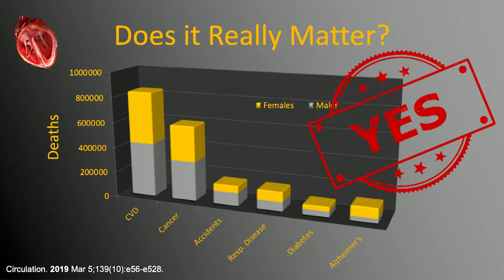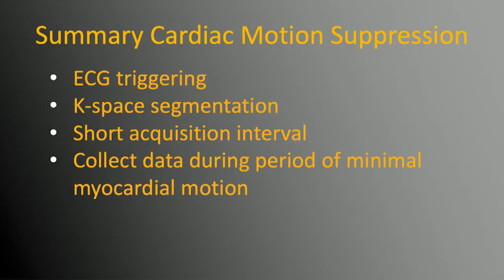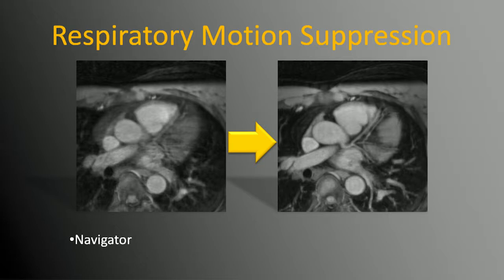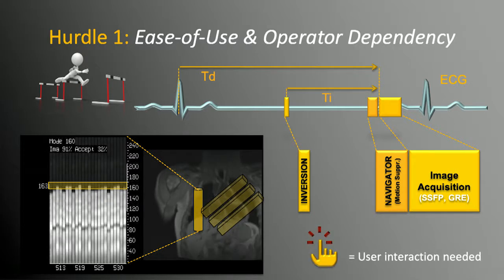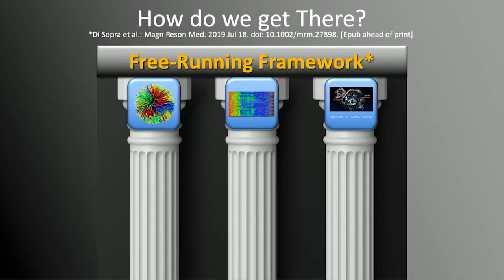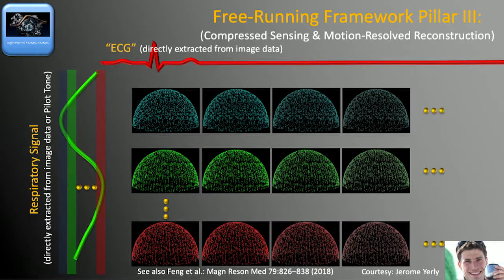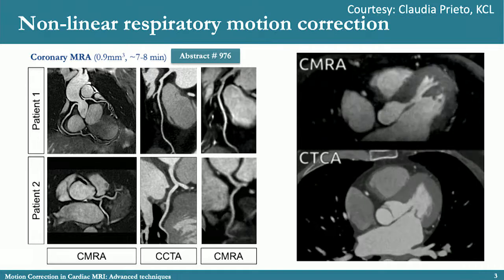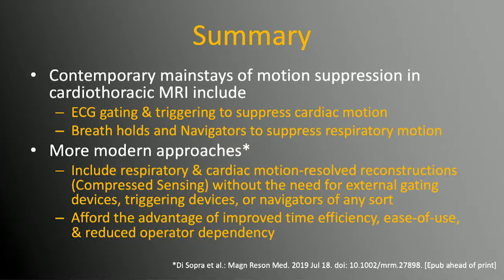SMRA 11 Matthias Stuber